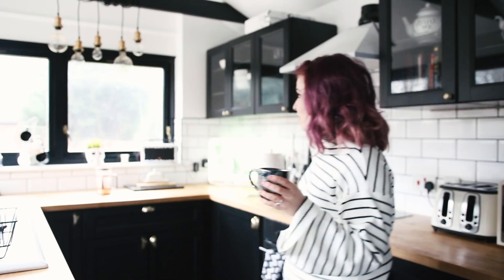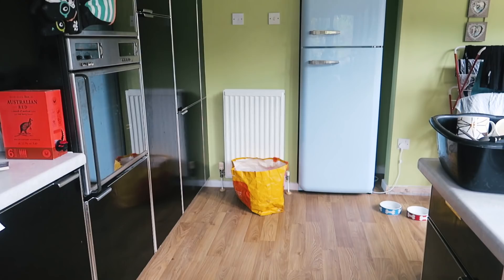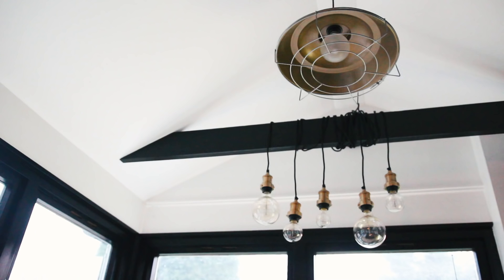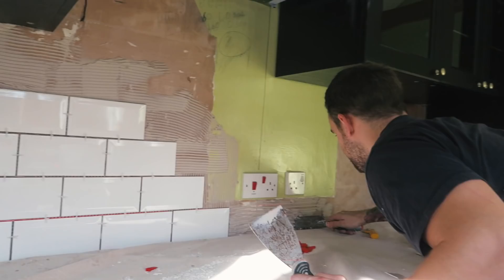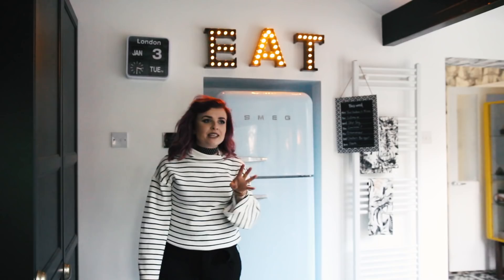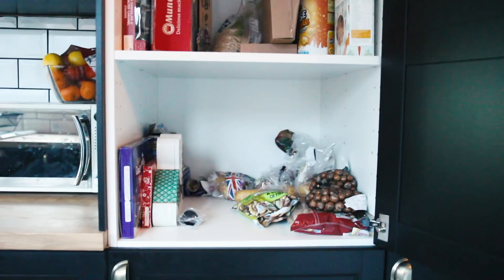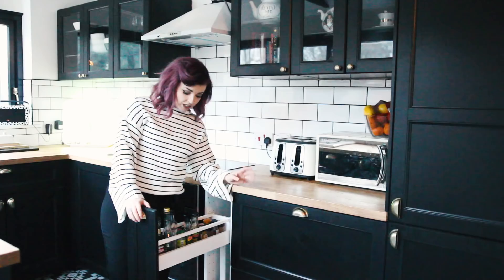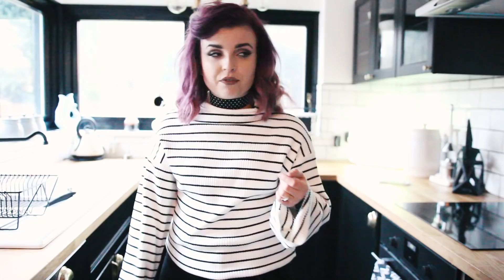Kitchen Makeover & Tour | Helen Anderson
The first of my renovation series. See my kitchen before and after, with full tour too!!

Helen Anderson
Red Hare
Somerset House
Strand
WC2R 1LA